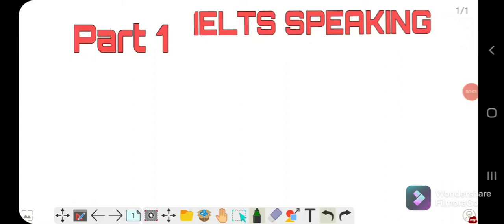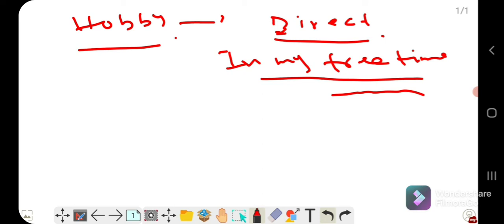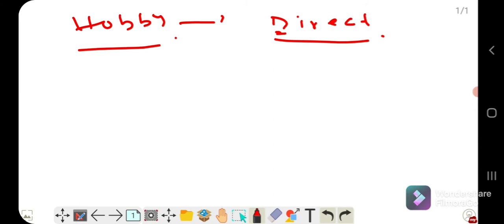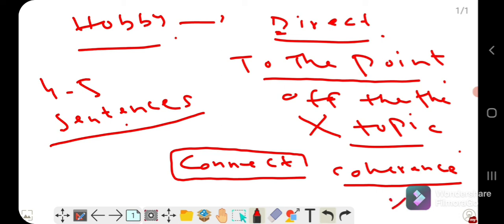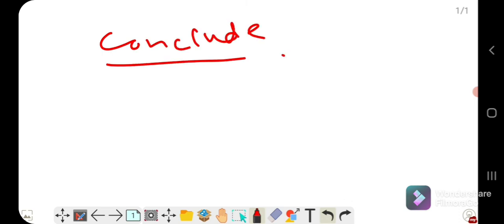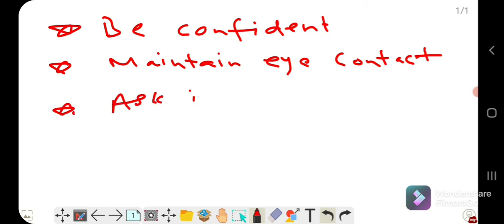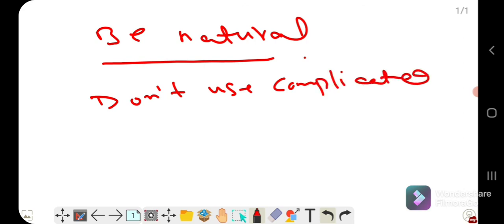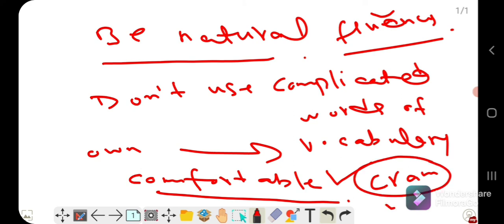IELTS SPEAKING PART 1 |||| How to get 7+ Band in SPEAKING